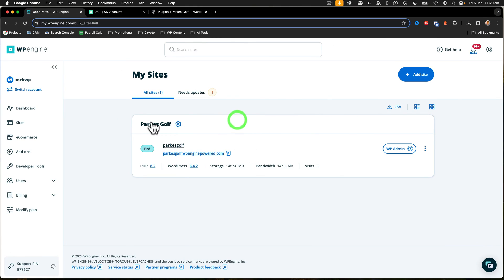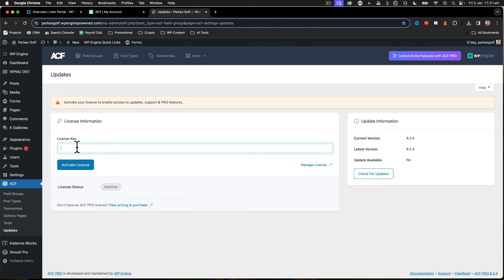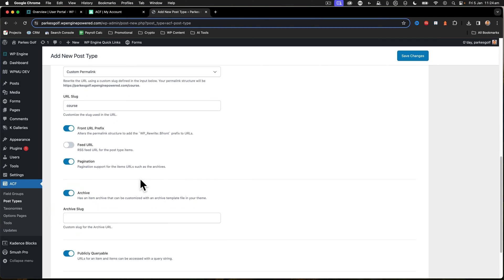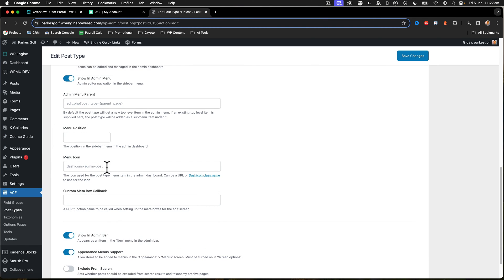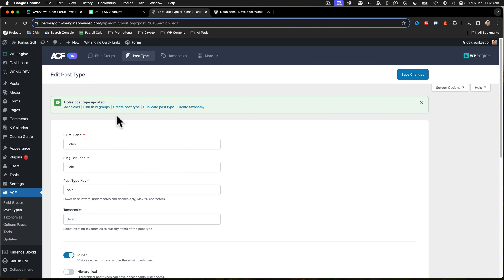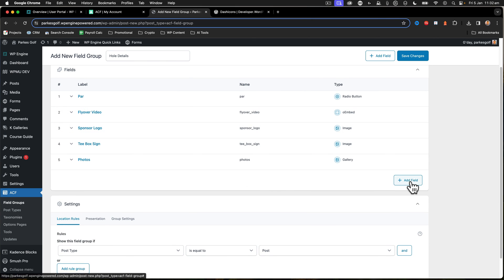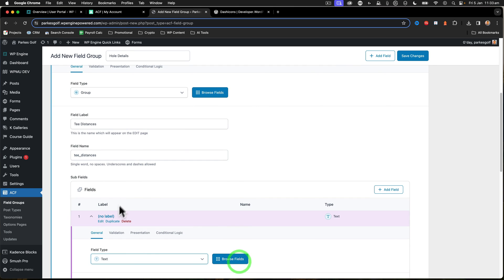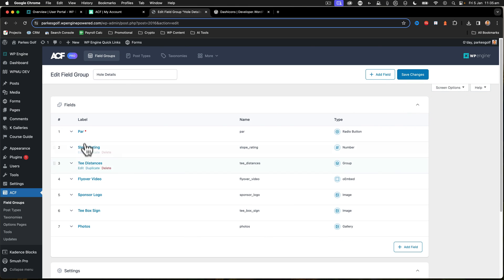Making a Custom Post Type with ACF and Mapping Custom Fields - Episode 3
In this video I take you through a real world example of making a custom post type with ACF.

We make a backup in WP Engine and then activate ACF Pro.

Our new step is to create a custom post type for our Golf Course Website.

After making the custom post type we make our custom fields and make sure they are all showing on the custom post editing page.

For more information view my blog.

Chapter Markers

00:00 Start
00:10 Create a backup in WP Engine
00:36 Activate ACF Pro
01:11 Making a Custom Post Type
07:34 Set a custom icon for your post type
08:59 Add Custom Fields to your Post Type
23:36 Finishing up

I